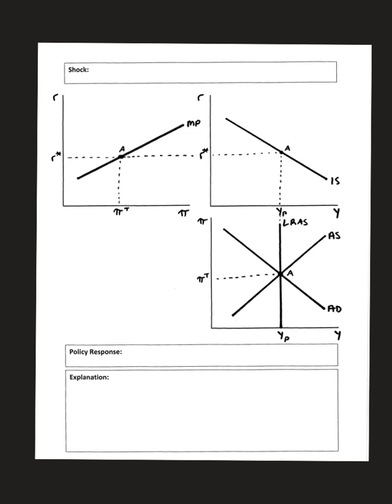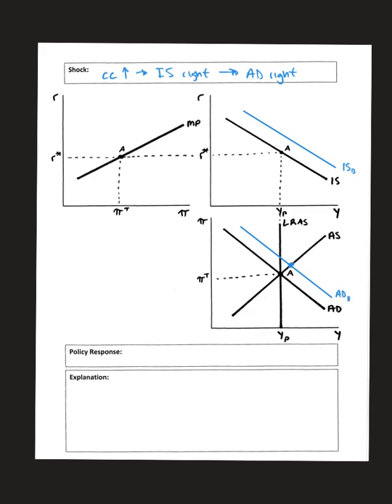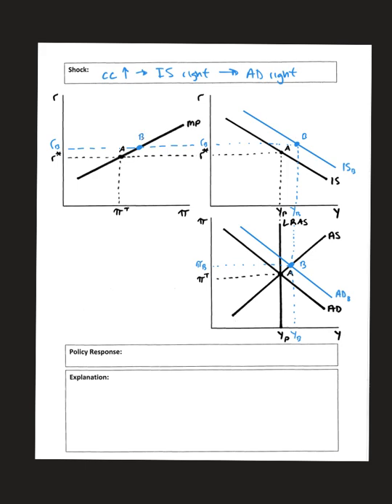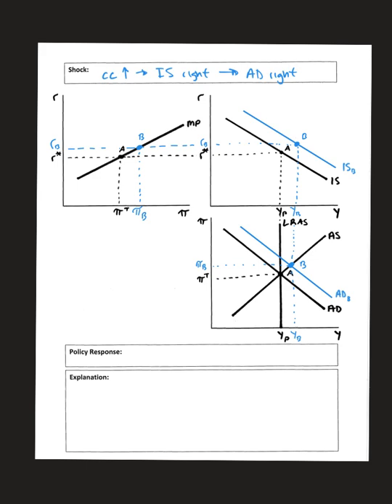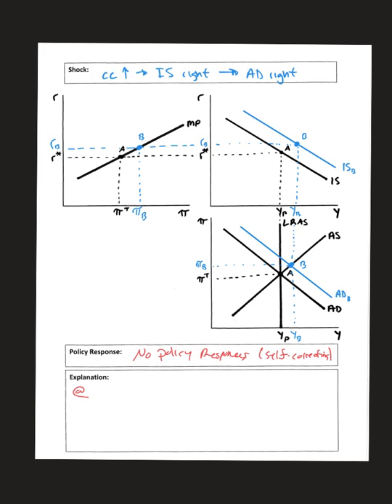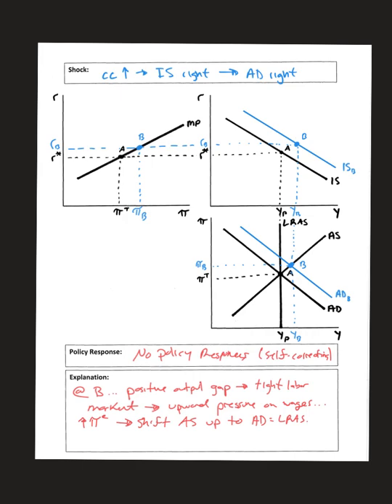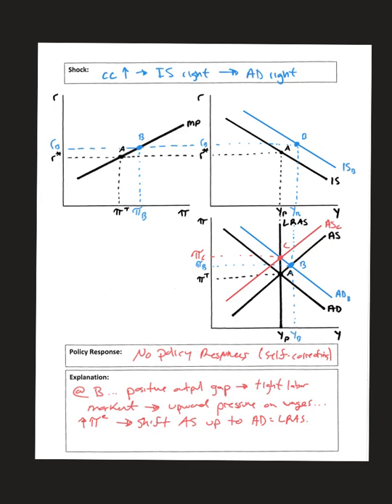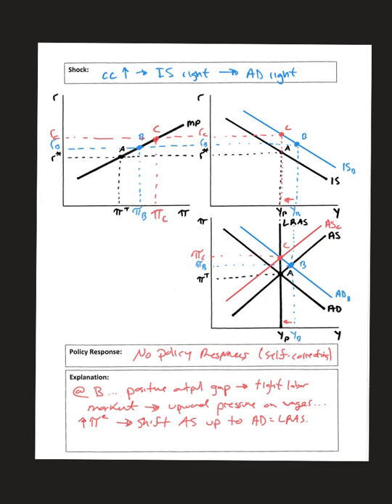Self-Correcting Mechanism During an Expansion with IS-MP and AD-AS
We show the IS/MP and AD/AS model enter an expansion with the self-correcting mechanism pushing it back to the long run.